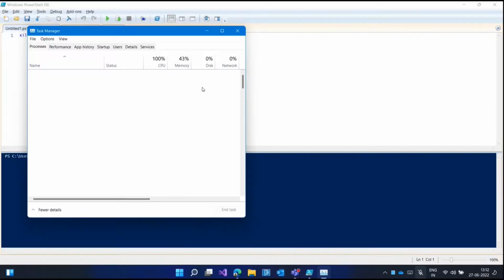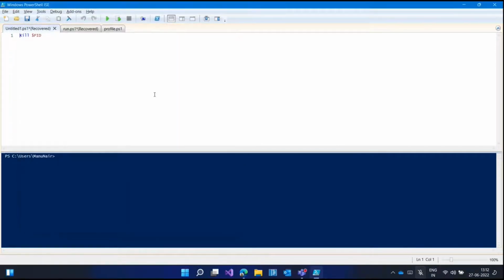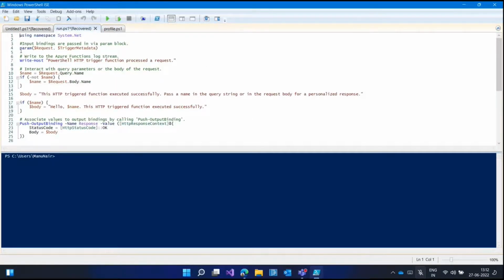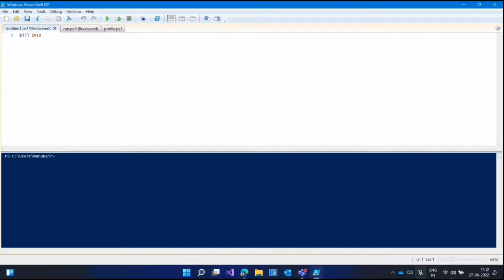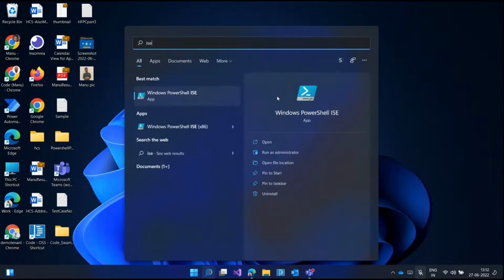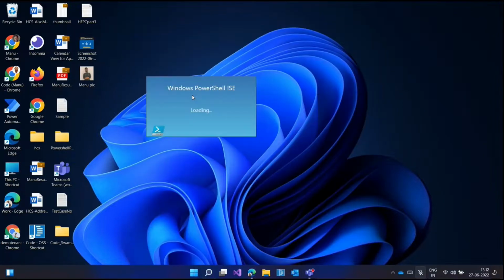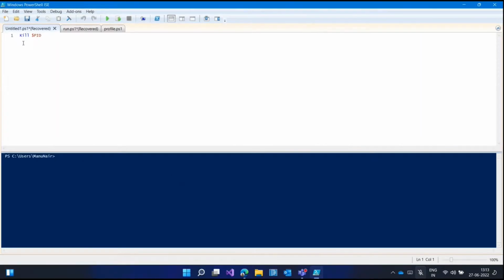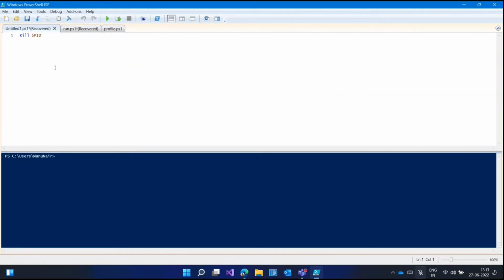POWERSHELL TIPS AND TRICKS | RECOVER YOUR UNSAVED LAST SESSION USING POWERSHELL.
In this video you will learn how to reopen your last unsaved session using PowerShell.